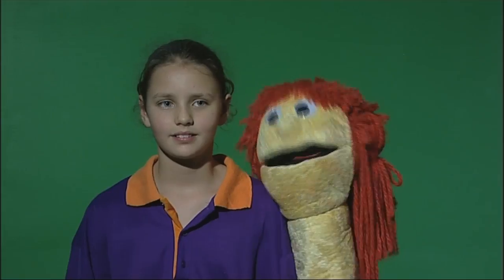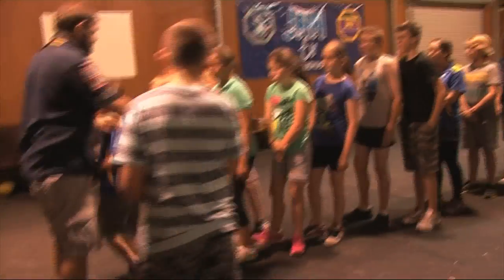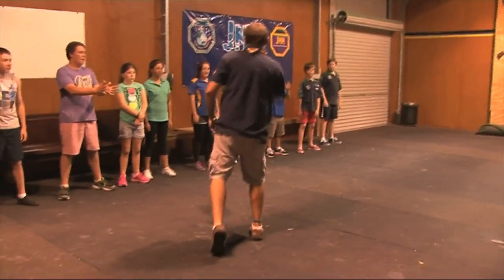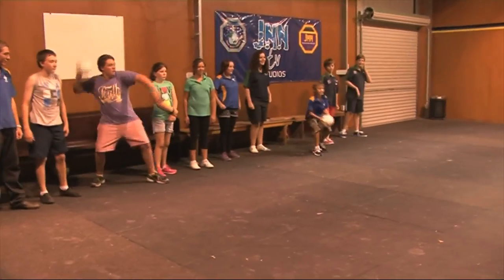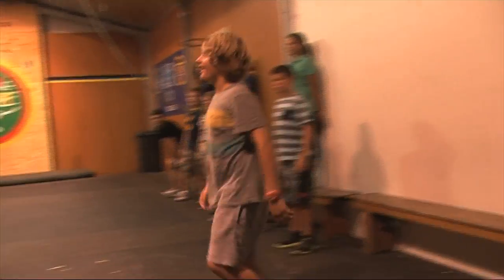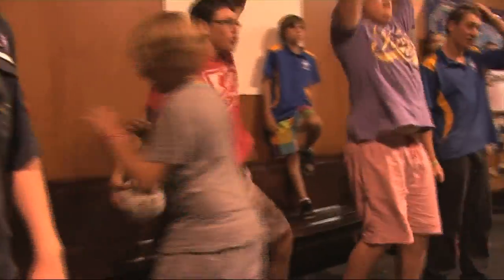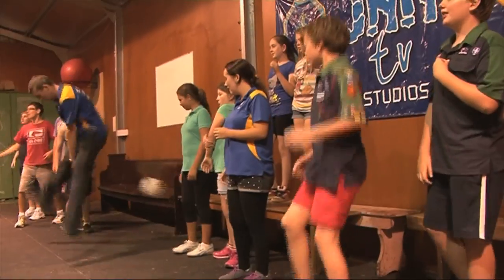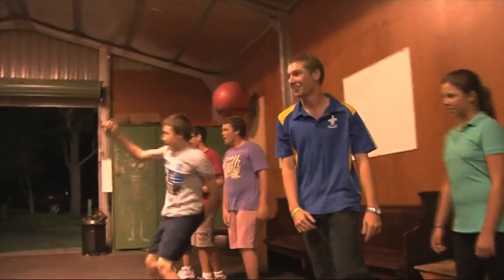Inside Game - Bench Ball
JNNTV scouts show us how to play Bench Ball, try it out on your scouts.